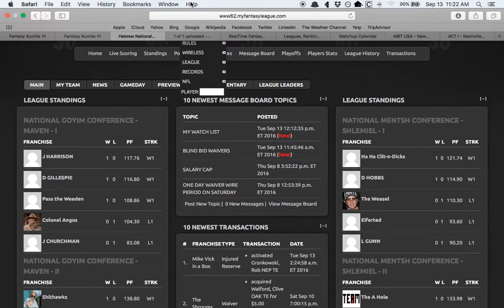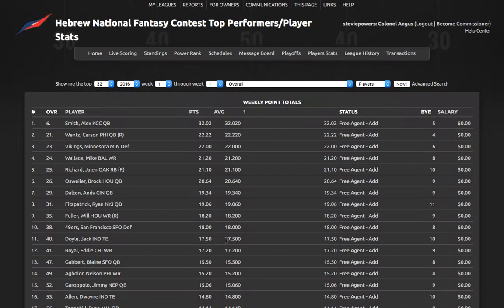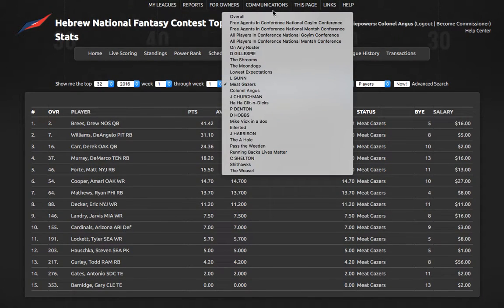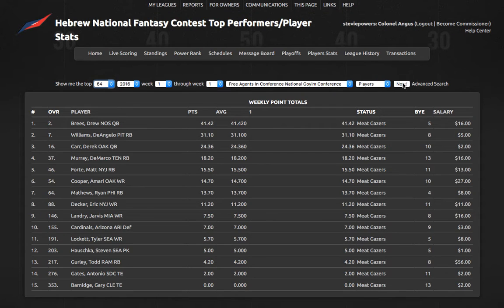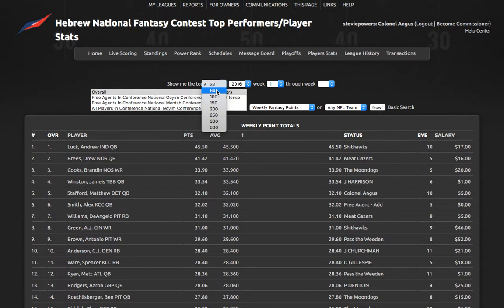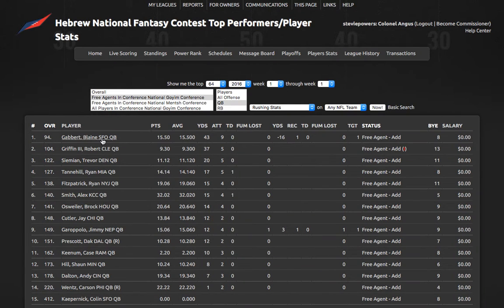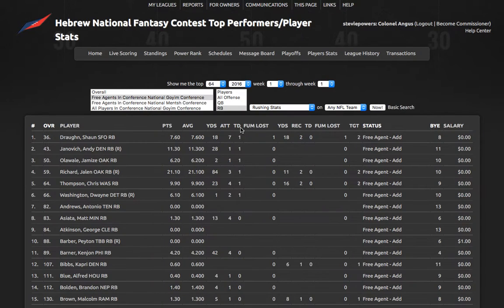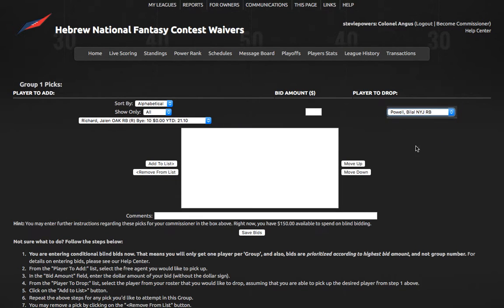Searching for Free Agents